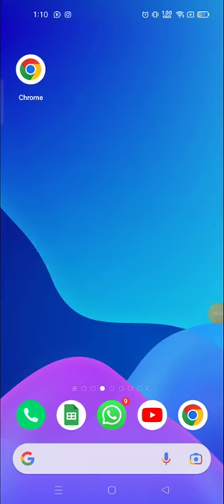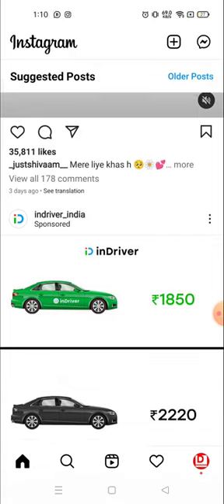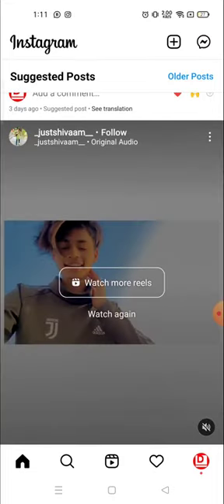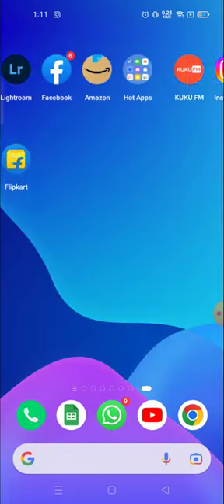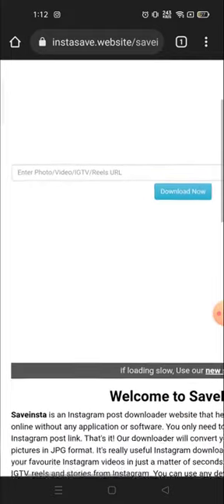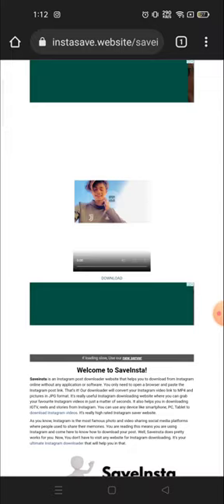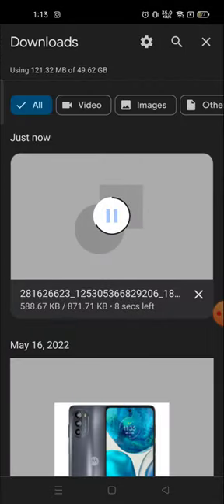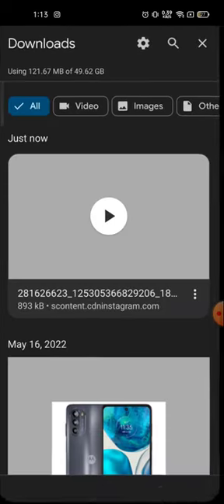videos ahorrados en Instagram videos guardados en Instagram cómo guardar videos de Instagram